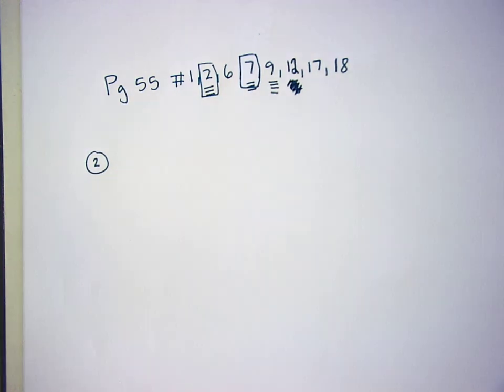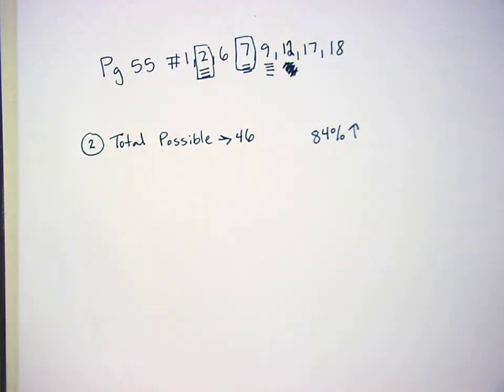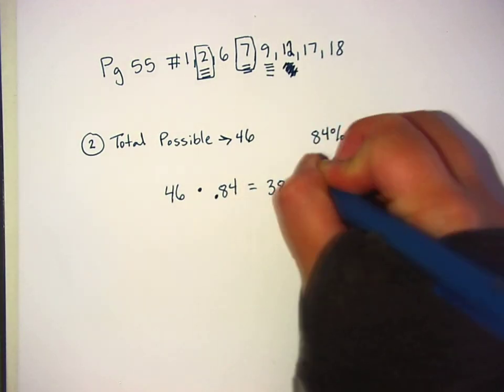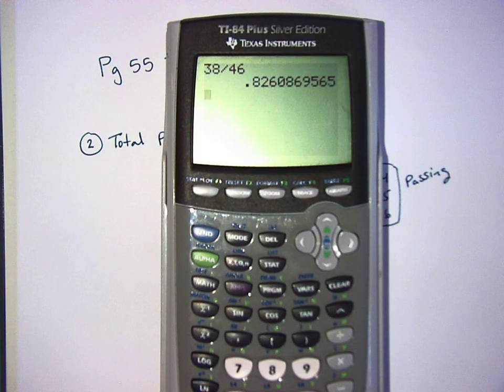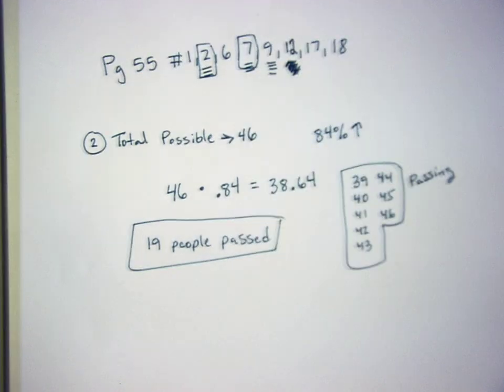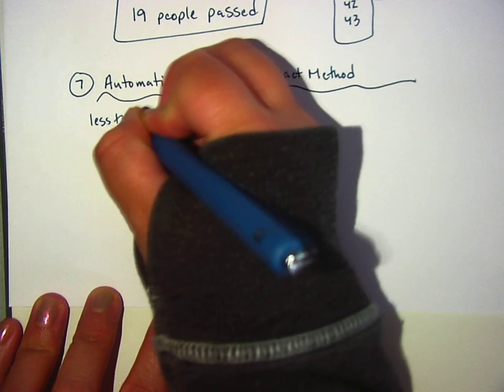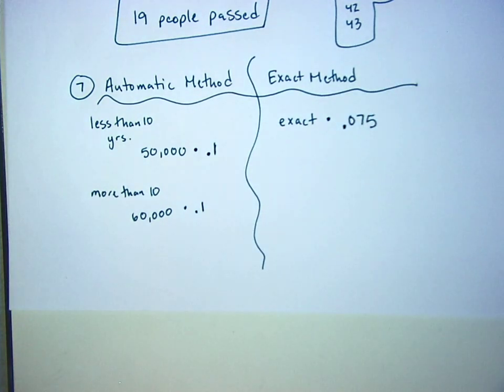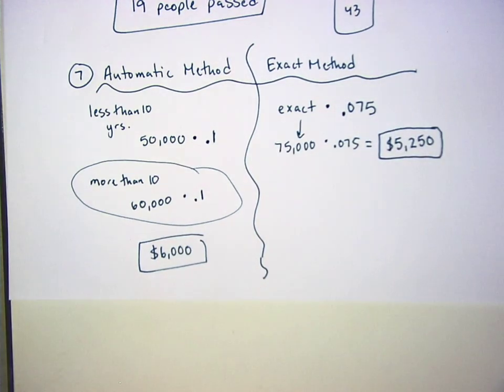Math 9 9/27